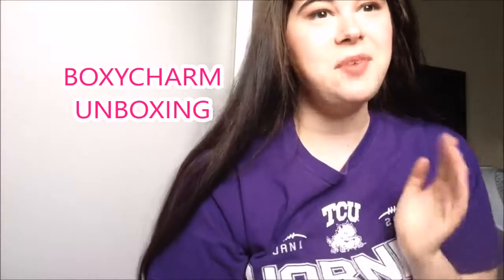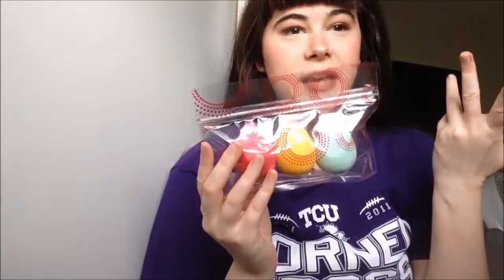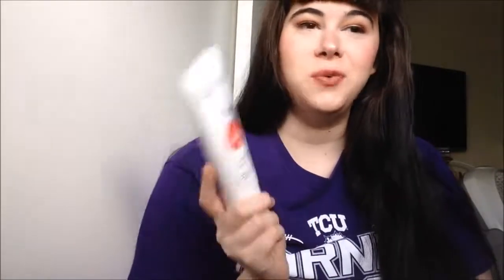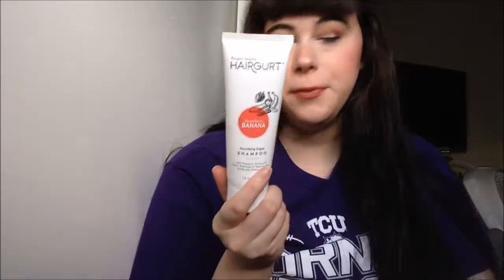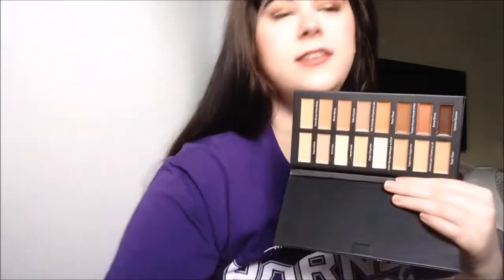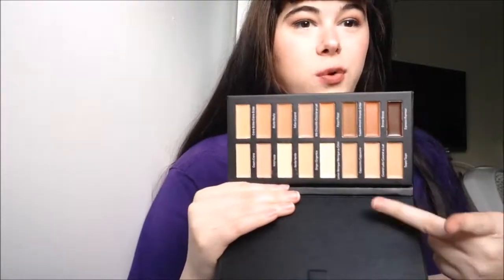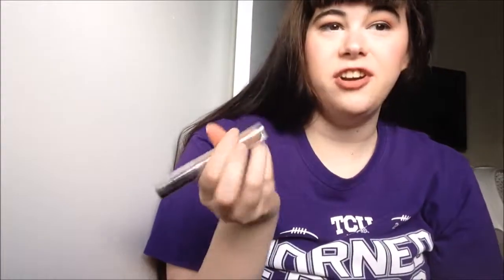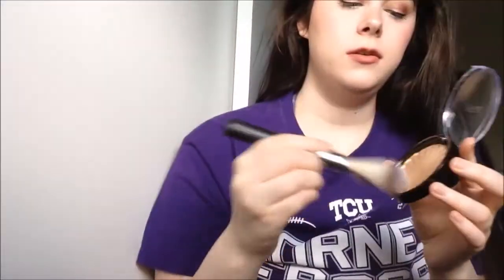April Boxycharm Unboxing 2017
Hi guys in todays video i unboxed my boxycharm with all of you guys.i hope that you enjoyed this unboxing. leave me a comment letting me know what you thought of this months box. please comment , thumbs up and subscribe.

wanna sign up for boxycharm?